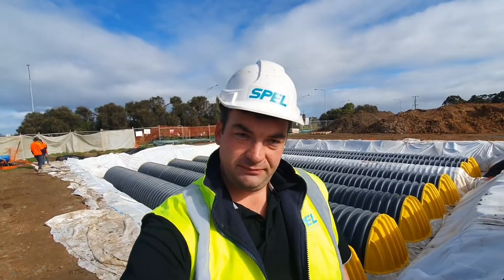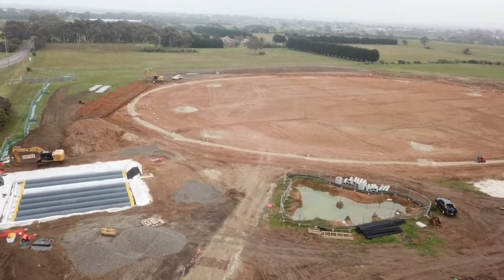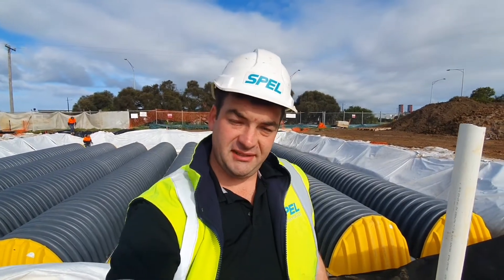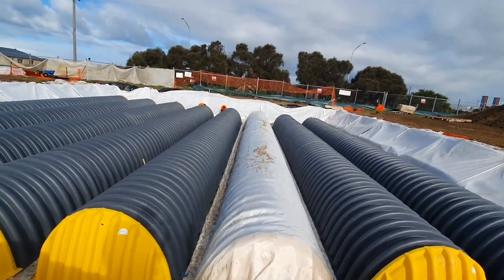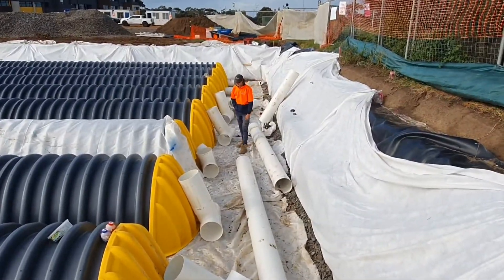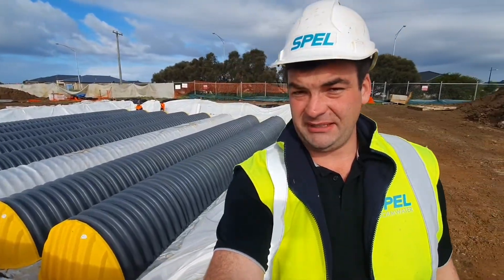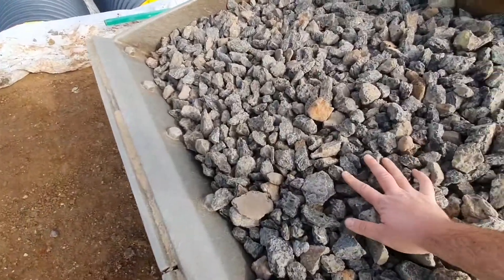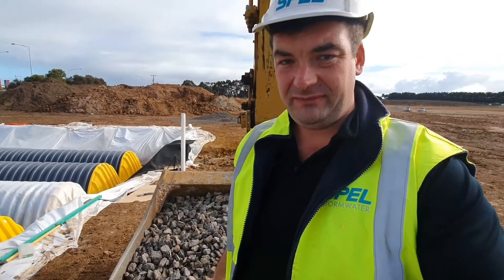SPEL StormChamber Installation Update with our very own Kurt Jensen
The Joslyn Group are cooking up a storm at this installation, over 350,000 litres of our SPEL Stormwater SPELChamber has been installed and now is being backfilled perfectly.

The SPEL Chambers were not specified on this project, however the system provided many advantaged to both the Iona College and Joslyn Group, the ability to easily maintain the system was one of the forefront concerns. Now the system is being installed the real savings are becoming apparent.

Underground tanks, be it for reuse, stormwater harvesting or detention, are made easy with the use of this system.